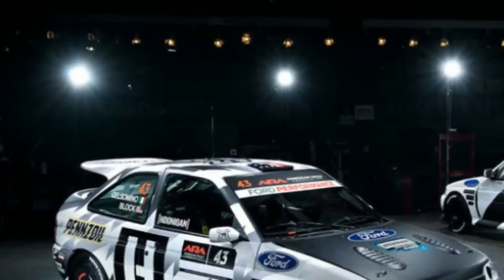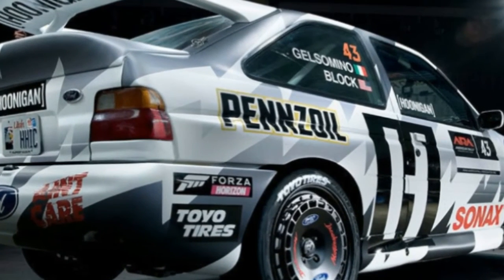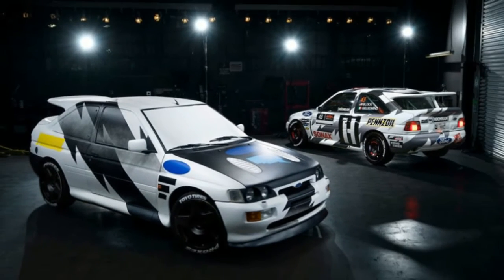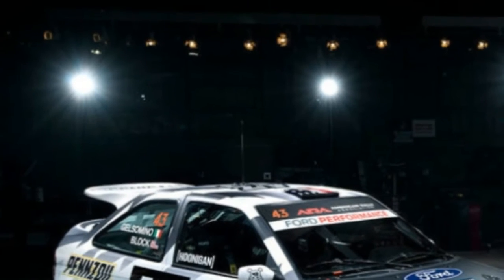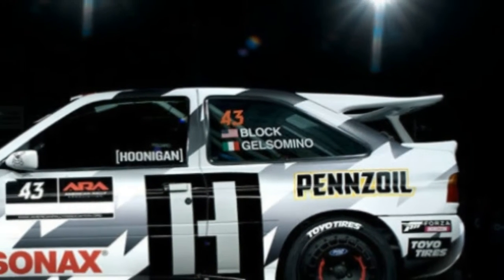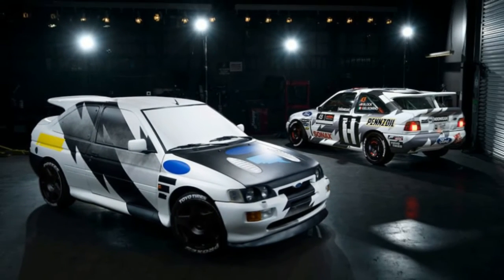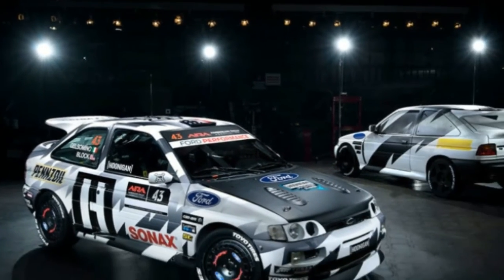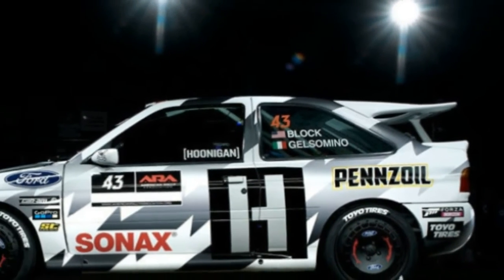Ken Block finally reveals his new Ford Escort RS Cosworth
Last fall, Ken Block teased his next big project, a custom rally-spec Ford Escort RS Cosworth. This isn't just some 25-year-old economy car. The Escort RS Cosworth was a fully homologated rally machine. Block's is one of just a few thousand that were ever built. This isn't just some show car, either. Block plans to race it in several rally series around the world. The Escort RS Cosworth will also star in "GymkhanaTEN" sometime this fall.

In America, the Escort is mostly known as a cheap economy car with about as much flavor and jazz as a bologna sandwich. On the other hand, the European Ford Escort had a much more exciting history. Yes, most were just basic economy cars like the American model, but there were some really hot ones like the Escort RS1600 and this RS Cosworth.

The latter added all-wheel drive, a 227-horsepower 2.0-liter turbocharged Cosworth engine and an almost comically large rear wing. The car's top speed was 150 mph and it could hit 62 mph in just 5.7 seconds. In racing trim, the Escort RS Cosworth won races with rally heroes like Carlos Sainz and Tommi Mäkinen.
Block's Escort was painted by Death Spray Custom, the same artist that did some of Block's Focus rally cars. The lightning-bolt design is an evolution of last year's livery.

Block will race the car in both American Rallycross and the World Rally Championship race in Spain.